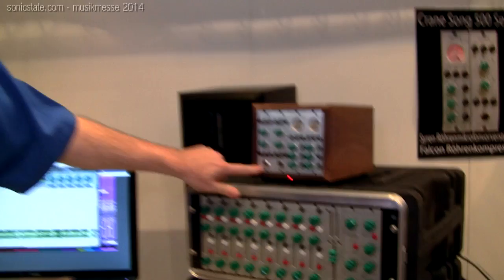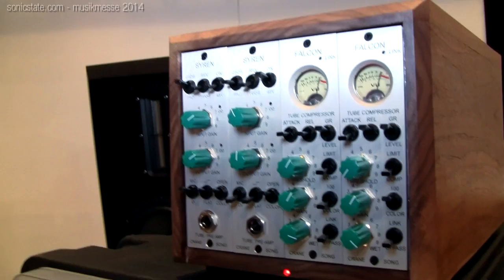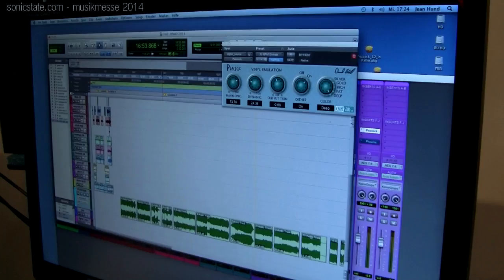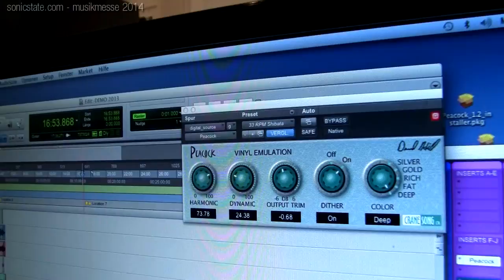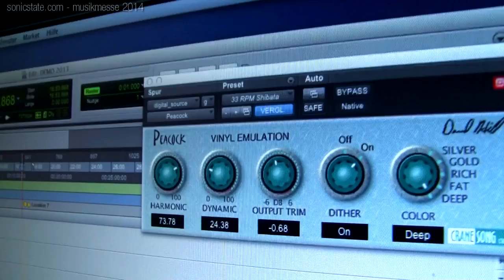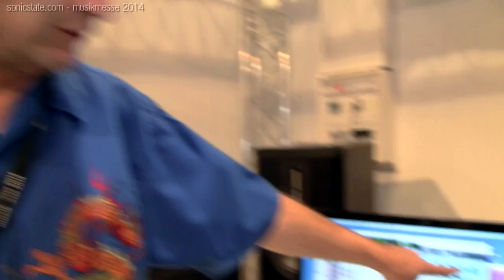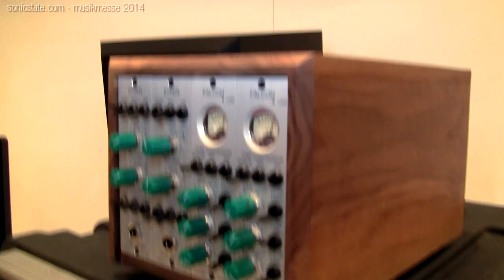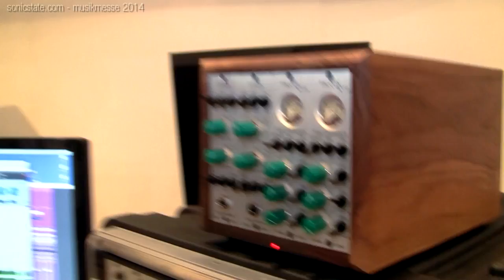MESSE 2014: Crane Song Peacock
MESSE 2014: Crane Song Peacock Peacock - make it sound like a record